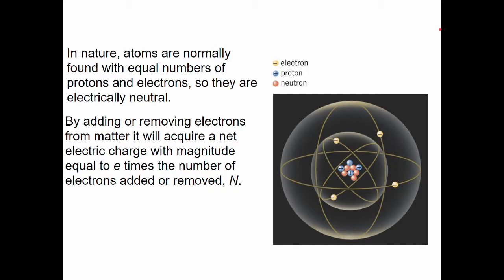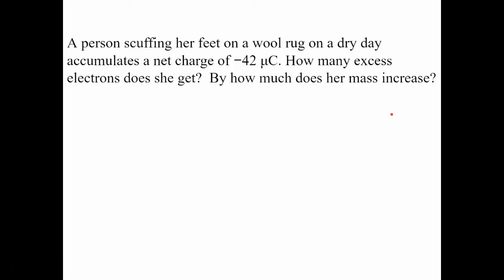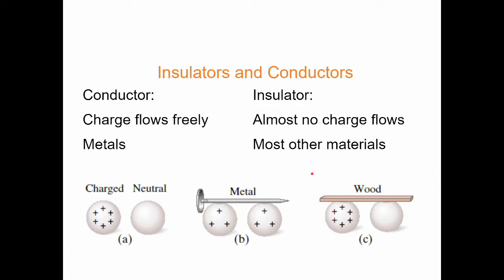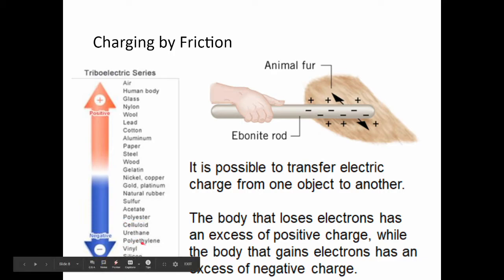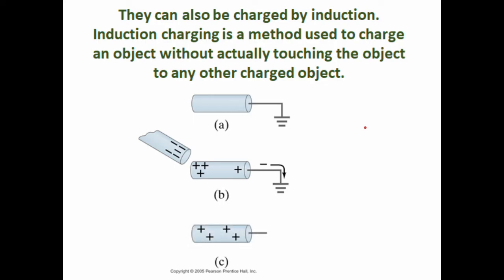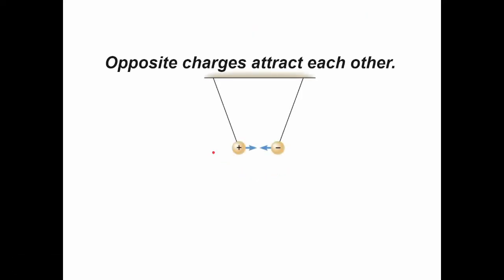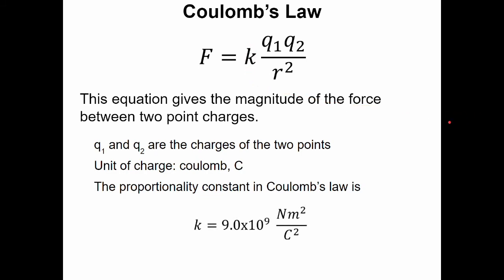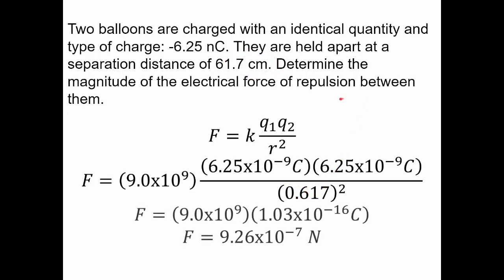Academic Physics Electricity Unit 01 Electric Charge and Electric Force.mp4